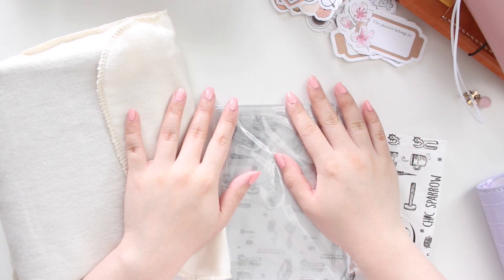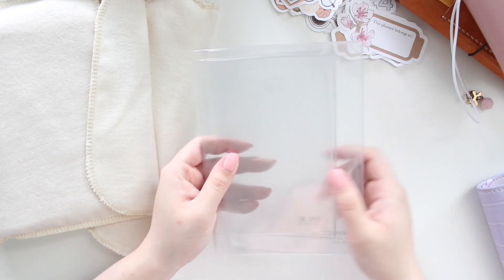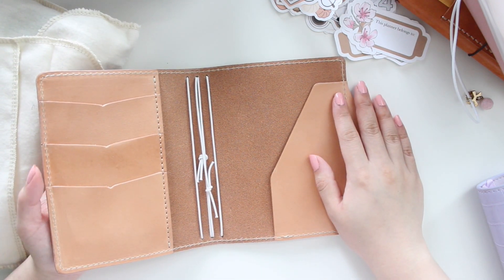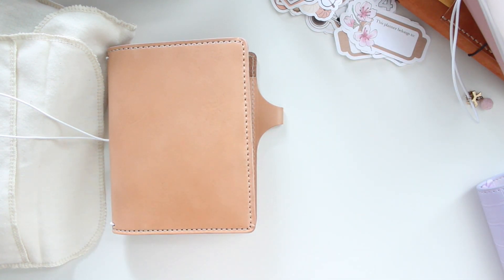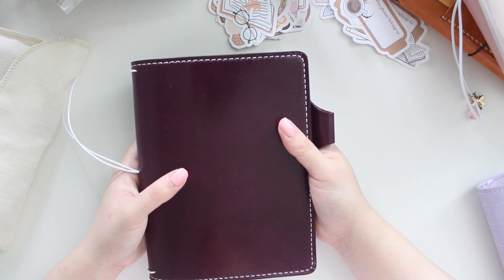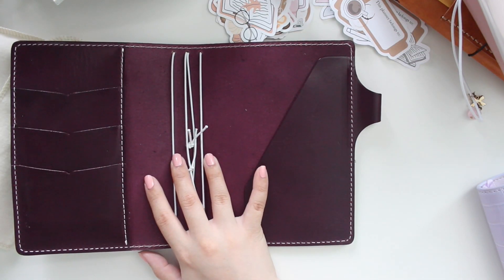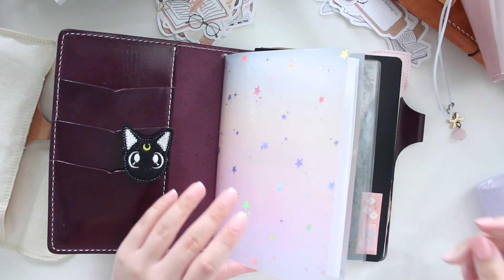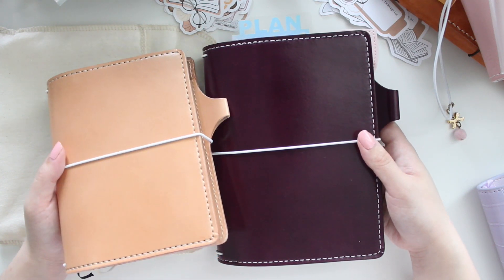Unboxing new planner covers from Chic Sparrow | Austen Emma & Austen Violet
Be in the loop! Sign up for Ariebea's newsletter for extra discounts, freebies, updates and more!
» Chic Sparrow Emma
» Chic Sparrow Violet